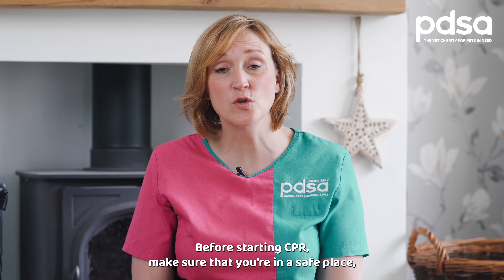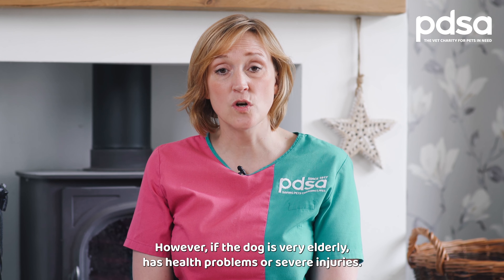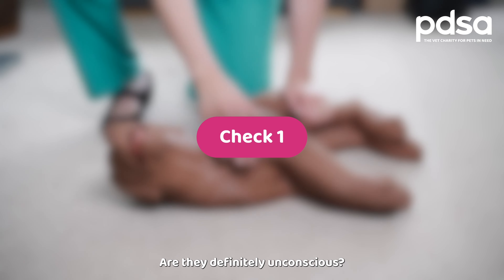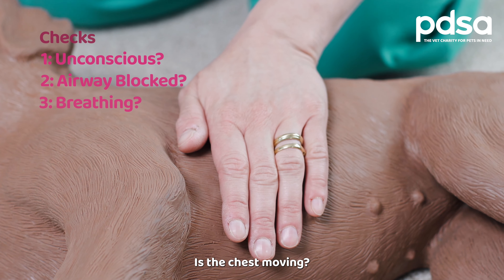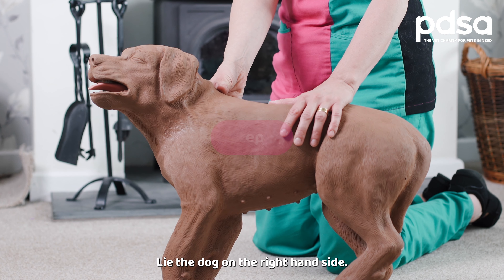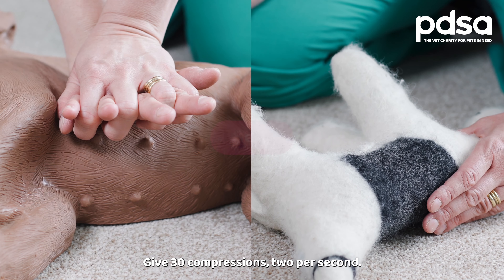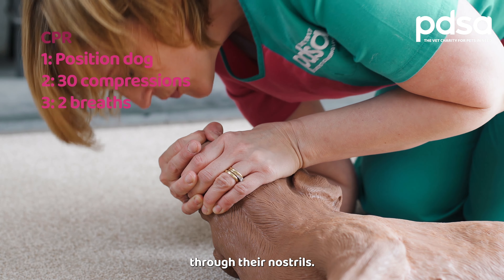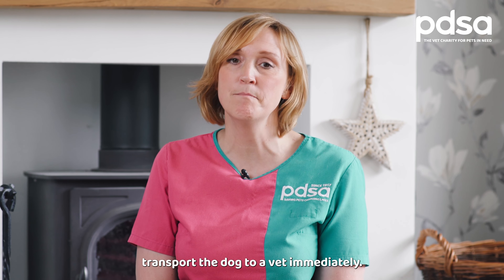How To Perform CPR On Your Dog | Pet Health Advice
See our full guide on how to perform CPR on a dog

CPR (Cardiopulmonary Resuscitation) is a technique that can be used if a dog’s heart stops beating. It involves compressing the chest to keep blood pumping around the body and giving breaths to keep oxygen in the lungs.

It’s important to know that CPR is not appropriate for every collapsed dog, so it’s vitally important to check whether it’s the right thing to do before starting. Never perform CPR on a healthy dog, or a dog whose heart is still beating (even if they are unconscious), as it could seriously hurt or even kill them.

PDSA Vet Nurse Nina shows how to perform CPR on a dog.

For other ways to look after your pet, especially during this worrying time, we've put together a playlist of videos sharing lots of ways you can take care of them at home

For more advice on how to care for your pet, visit our Pet Health Hub

The People’s Dispensary for Sick Animals (PDSA) is the UK’s leading veterinary charity.
Operating through a UK-wide network of 48 Pet Hospitals, PDSA provides low-cost and free veterinary care to the sick and injured pets of people in need.
But none of this would be possible without your support and donations. Thanks to your help, we can carry out this great work, keeping pets healthy and happy.